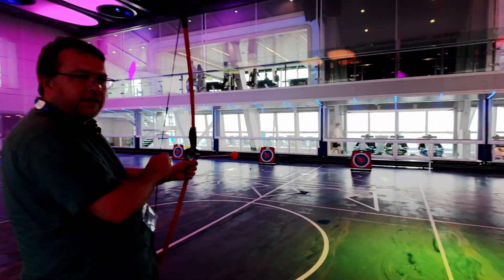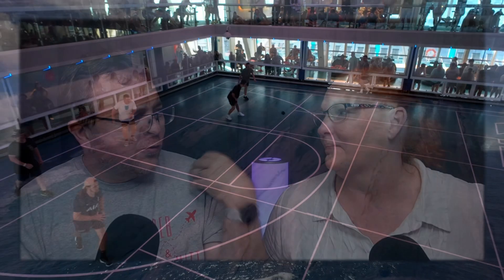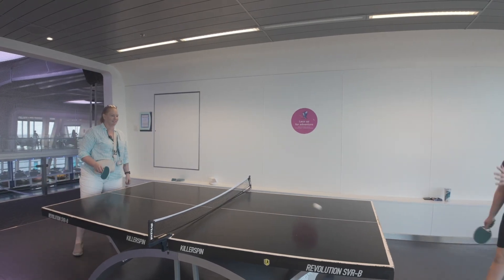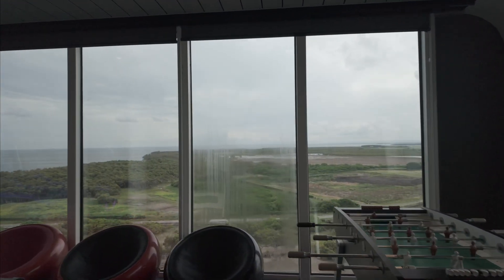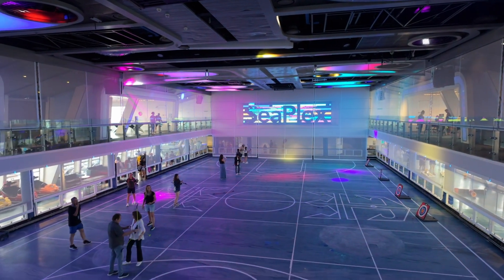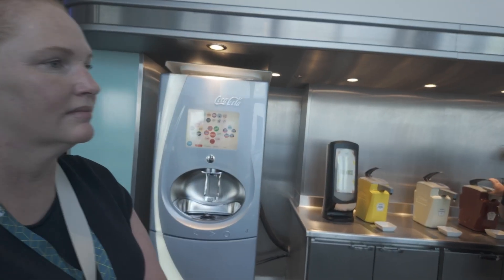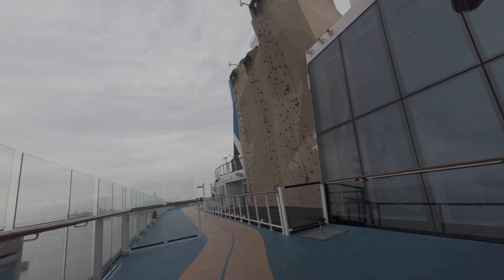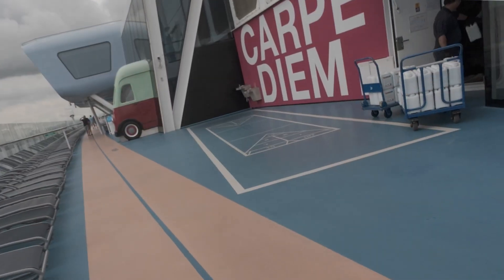Royal Caribbean Seaplex - The ultimate family fun cruise activity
🚢 "SeaPlex on Royal Caribbean: A Comprehensive Guide" 🚢

SeaPlex isn't just any area on the ship; it's like a floating community center packed with activities that cater to all ages. From sports and games to unique attractions like bumper cars and roller skating, SeaPlex is designed to keep everyone entertained.

Welcome back to Deb & Matt Chat! Today, we're diving into one of the most thrilling parts of Royal Caribbean ships, especially the Quantum class — the SeaPlex! Join us as we explore this massive, dynamic space where endless fun awaits every family member, from dawn till dusk.

👇 What you'll discover in this video:

🚢Overview of SeaPlex: Learn about the various zones within SeaPlex and what makes it a must-visit on Quantum class ships.
🚢Activities for All Ages: Detailed look at the sports and games available, including basketball, soccer, and more exotic offerings like archery.
🚢Special Features: Get the scoop on the Xbox Lounge, air hockey tables, and the Seaplex Dog House — a favorite spot for delicious, complimentary hot dogs.
🚢Adventure and Competition: Experience the excitement with us as we try out dodgeball, roller skating, and even laser tag!
🚢Insider Tips: Maximize your time and enjoyment in SeaPlex with our personal recommendations and tips.

Whether you're a teen looking for a place to hang with new friends or a parent seeking a safe and fun environment for your kids, SeaPlex has something for you. Don't miss out on our personal experiences and the laughs we've had in this extraordinary part of the ship!

We love helping you make the most of your cruise experiences!

Your support helps us continue to bring you more fantastic cruise content. 🚢💕

CHAPTERS
0:00 Intro
0:21 What is seaplex
1:23 Archery
1:44 Dodge ball
2:15 Its Big, Basketball & Soccer
3:23 Upper Level
3:35 Table Tennis & Air Hockey
4:19 Xbox Lounge
5:50 Food & Drinks
6:56 External Activities
7:31 Bumper Cars - Dodgem Cars
7:51 Corn hole, Jenga, Shuttleboard
8:55 Escape Room - Book fast
9:49 Laser Tag
10:05 Roller Skating
10:50 Why its great for kids, teens and adults
12:00 Making friends
13:00 Compared to others